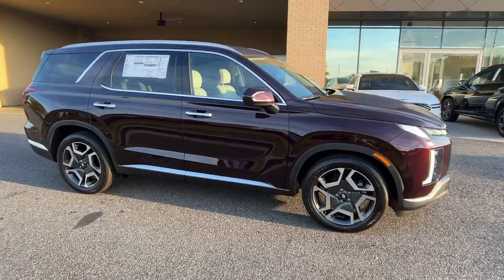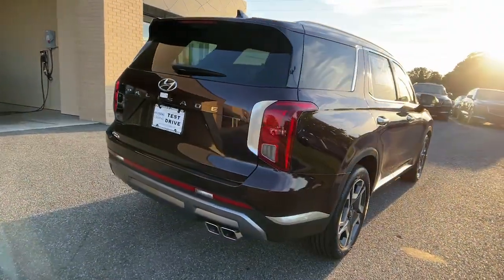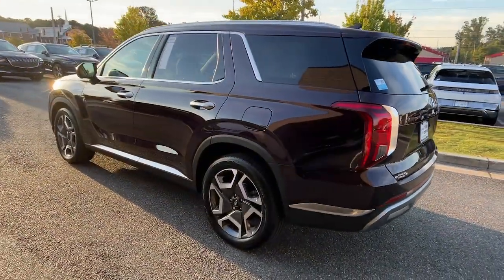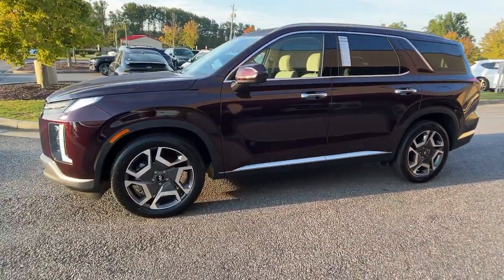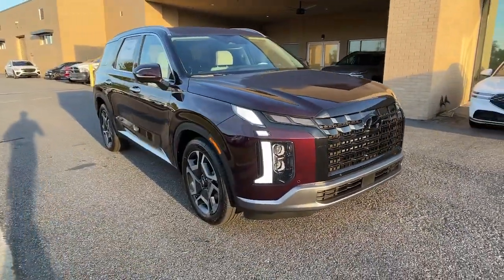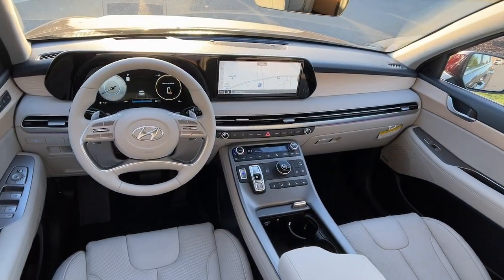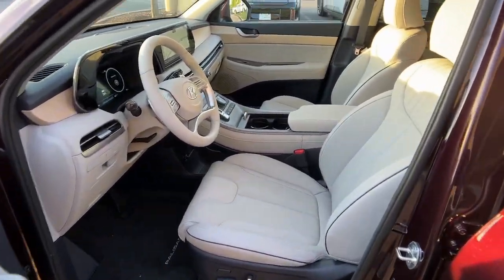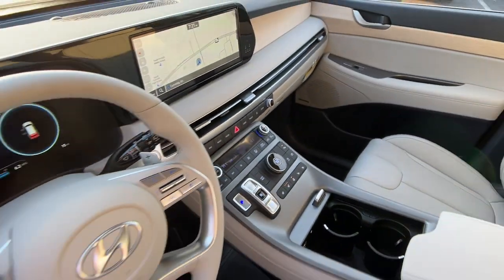2024 Hyundai Palisade Cumming, Big Creek, Milton, Sugar Hill, Johns Creek, GA U666788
Sierra Burgundy New 2024 Hyundai Palisade Limited available in Cumming, Georgia at Hyundai of Cumming. Servicing the Cumming, Big Creek, Milton, Sugar Hill, Johns Creek, GA area.

Option Group 01,3.510 Axle Ratio,Wheels: 20 x 7.5J Alloy,Heated & Ventilated Front Bucket Seats,Leather Seat Trim,Radio: AM/FM/MP3 Premium Audio System,First Aid Kit,Cargo Net,Wheel Locks,Cargo Tray,Carpeted Floor Mats,12 Speakers,4-Wheel Disc Brakes,Air Conditioning,Electronic Stability Control,Front Bucket Seats,Front Center Armre